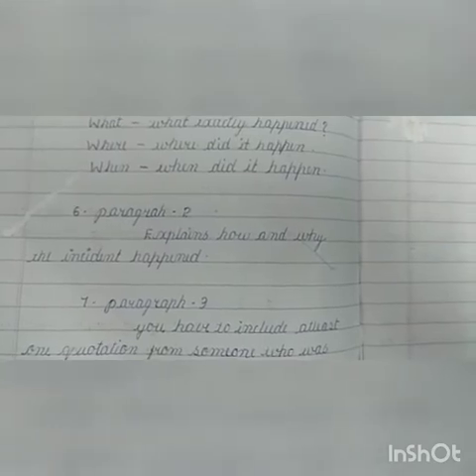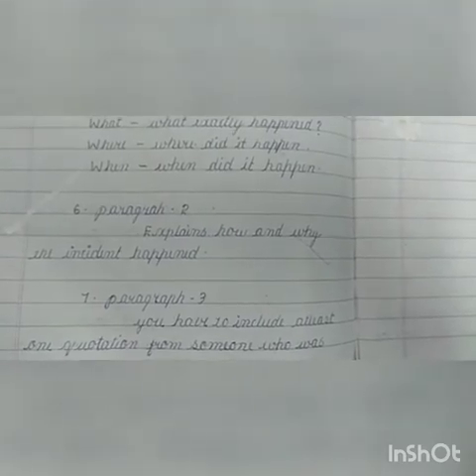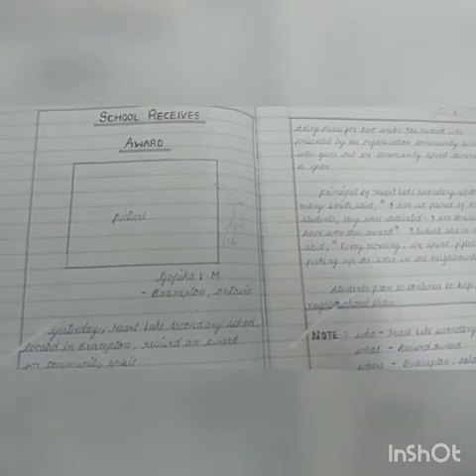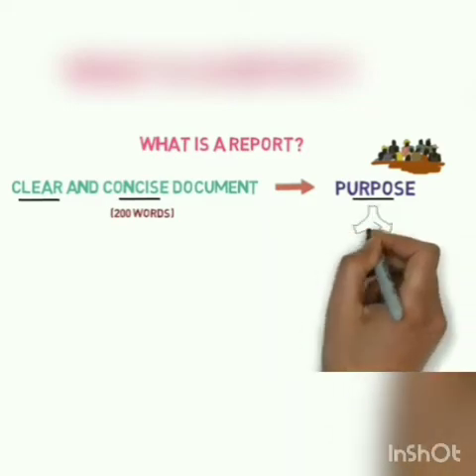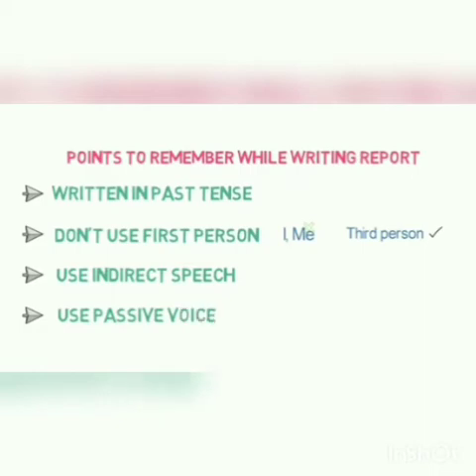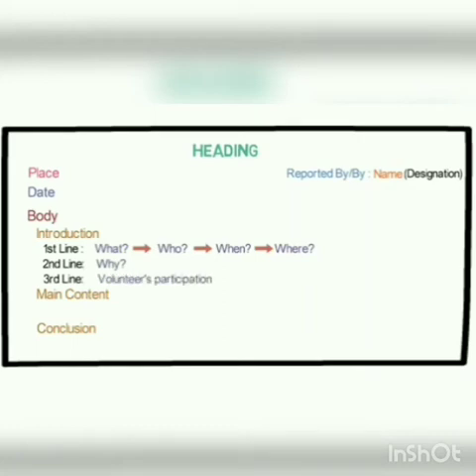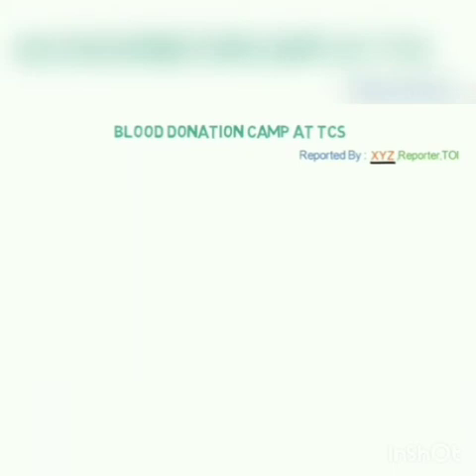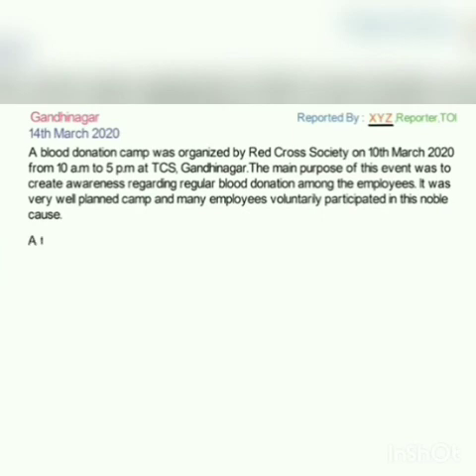Class 12 English Report Writing